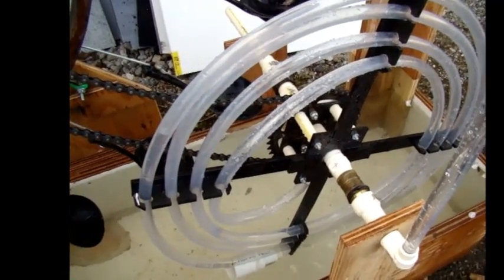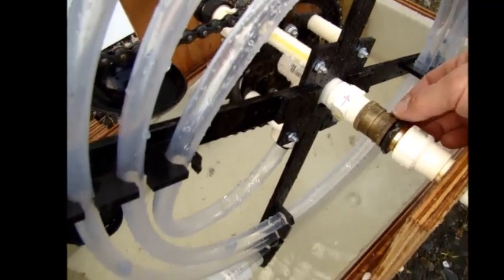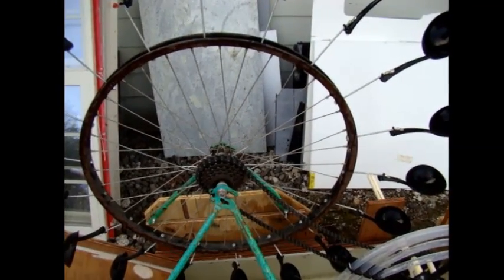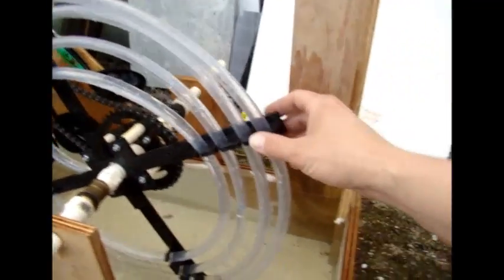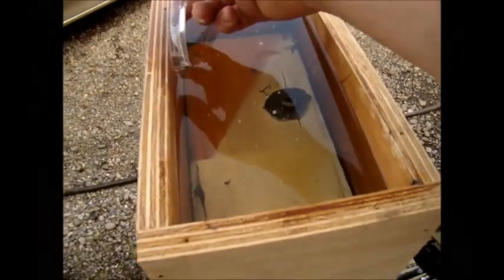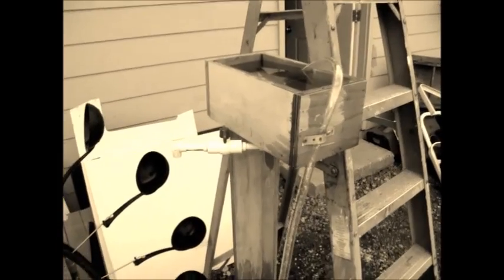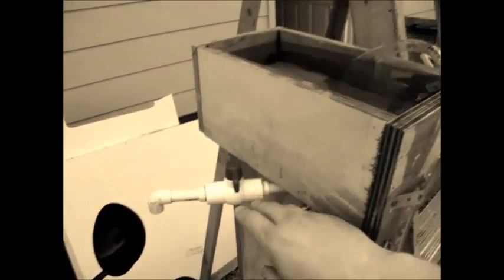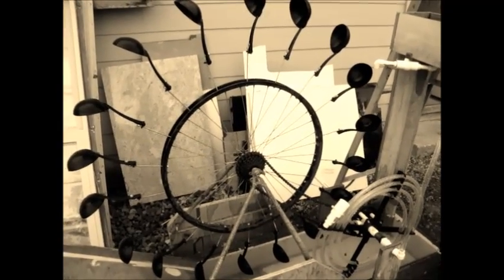perpetual motion spiral pump water wheel.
Spiral pumping water wheel.  Described by another video to be a perpetual motion device.  Mine pumps out about 2.5 gallons of water, while re-pumping only half a quart to the top box. The full effect lasts around 2 minutes of run time.